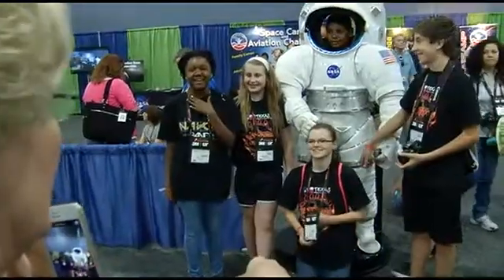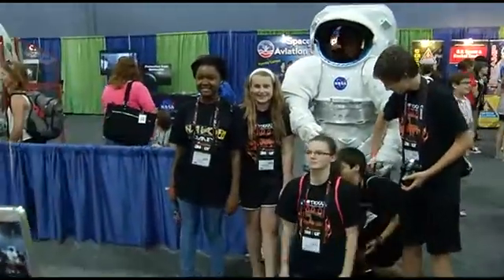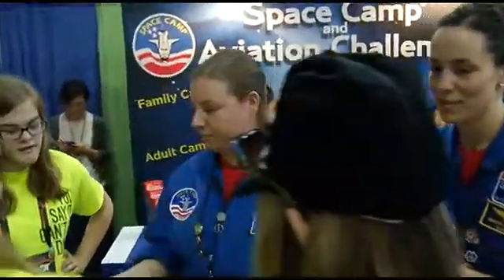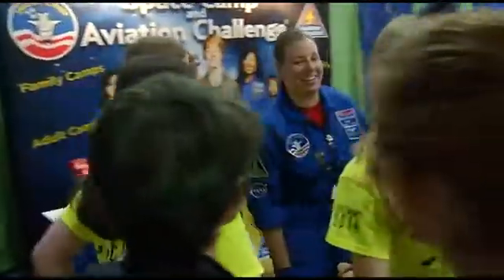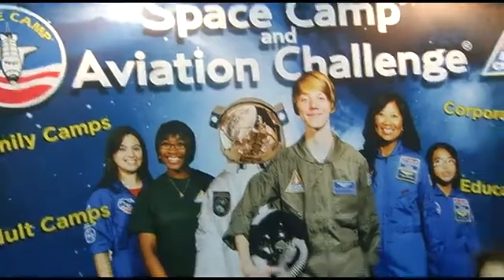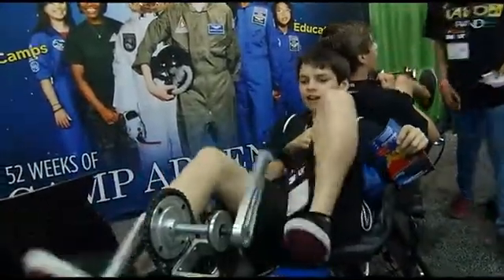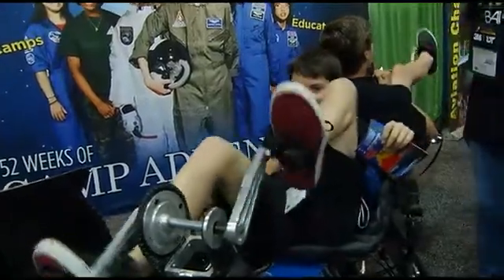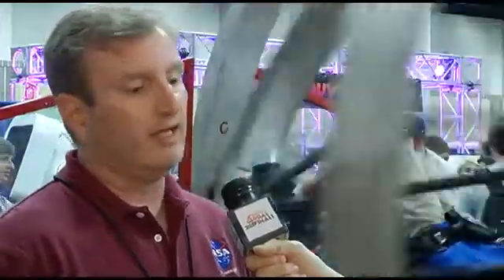Global Finals 2014 Interview: Darryl Mitchell from Goddard NASA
Darryl Mitchell from Goddard NASA talks about his role at the organization's Innovative Technology Partnerships Office and what he's learned from Destination Imagination participants at Global Finals 2014.